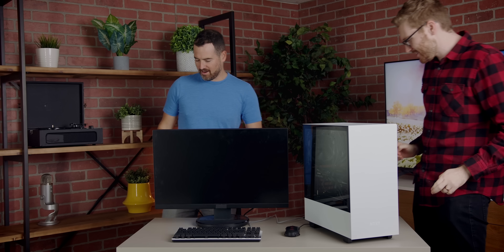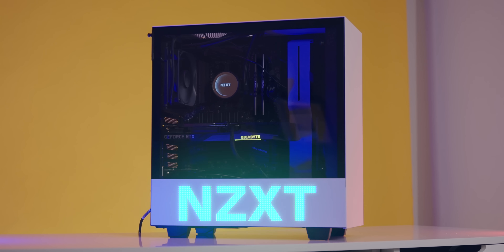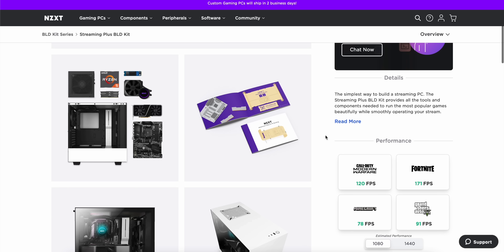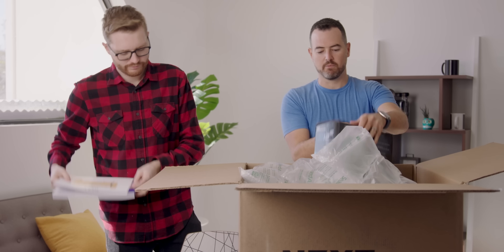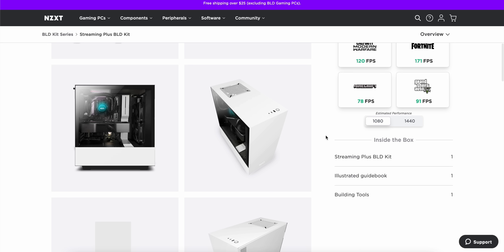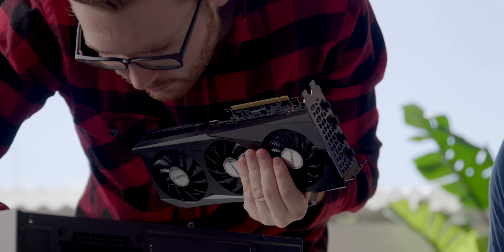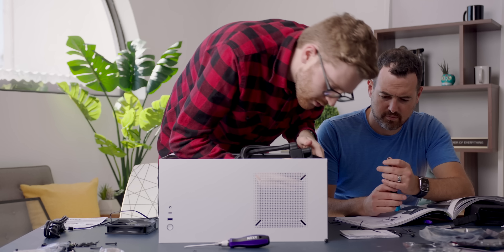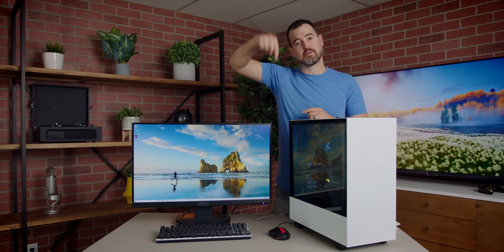Beginner Gaming PC Build - NZXT BLD Kit!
Building your own PC just got a whole lot easier thanks to the BLD Kit from NZXT. With a BLD Kit, you're getting high-quality components, detailed instructions and video guides, warranty coverage, and so much more! Let me show you what the new BLD Kits are all about!